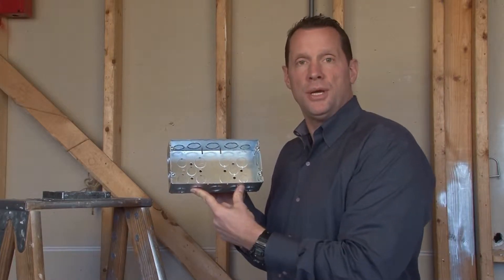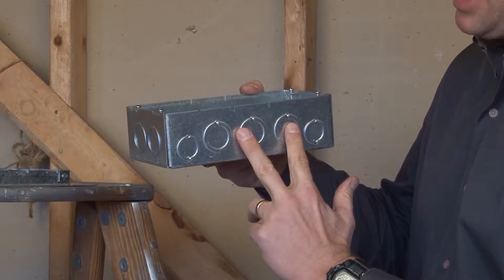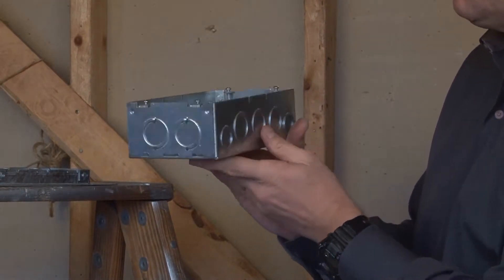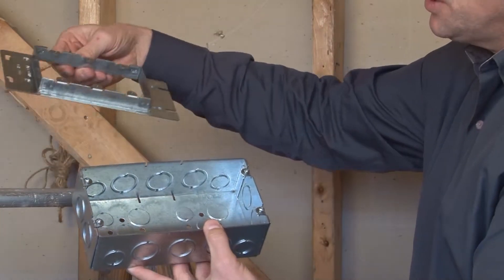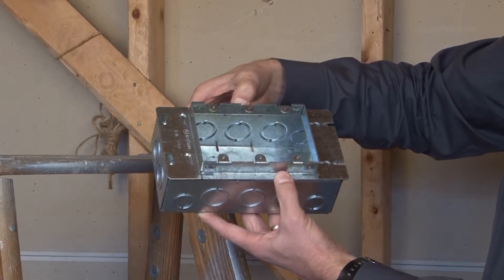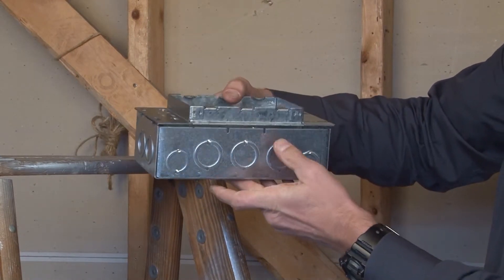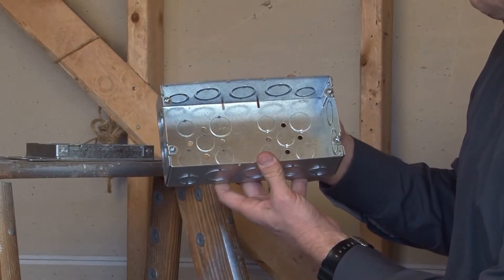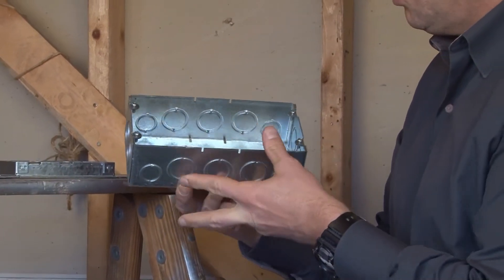3 Gang Box: Multi-Gang Box GB-2123341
- 2-1/2" deep, three gang multi-gang boxes with 3/4" and 1" conduit knockouts are used when multiple electrical or low voltage devices must be mounted in one location. Their 3/4" and 1" concentric knockouts allow for large wire capacity. They can also be used as large capacity junction boxes. Garvin Industries' gang boxes save time in installation because there is no need to gang boxes together.